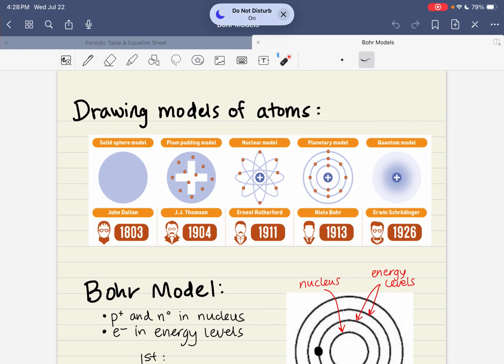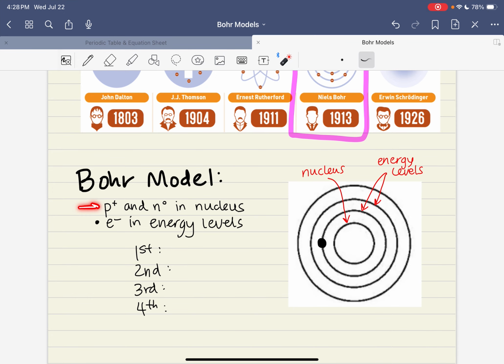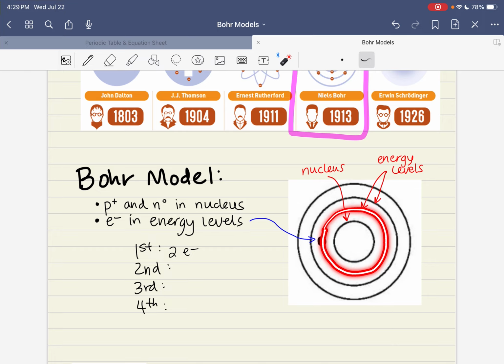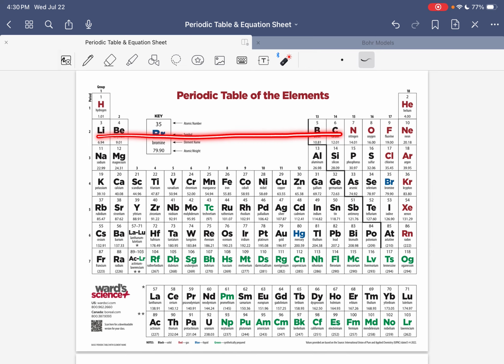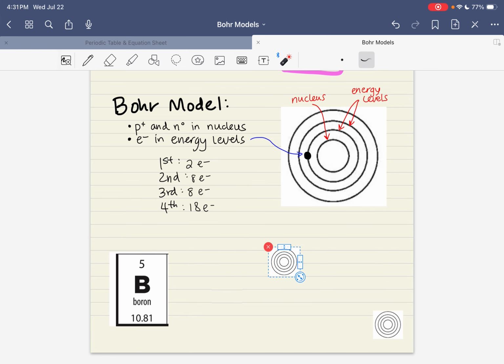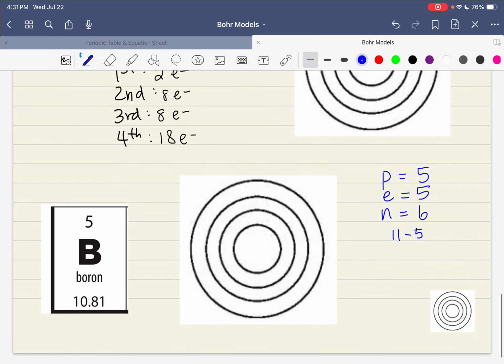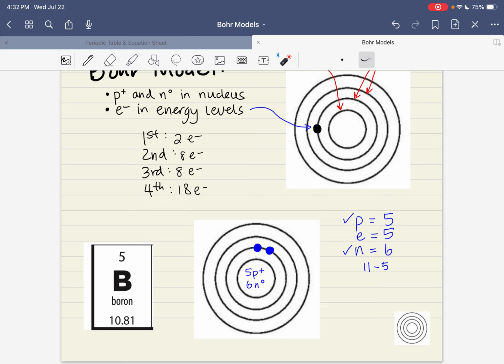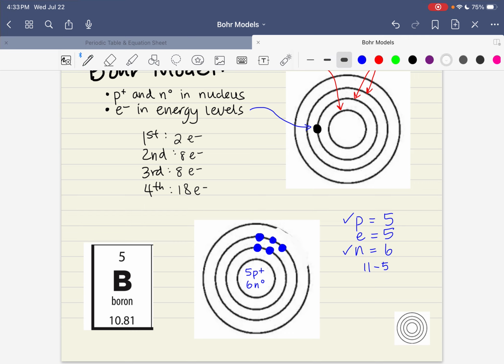Drawing Bohr Models